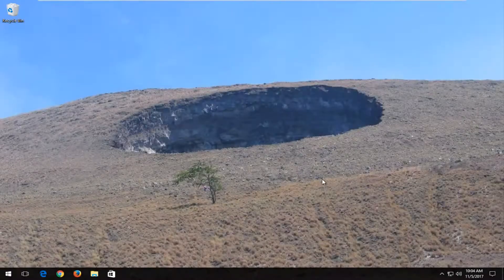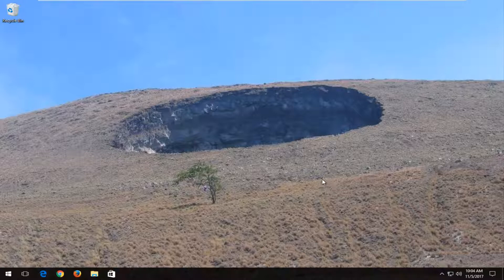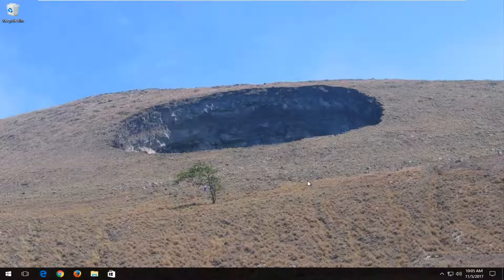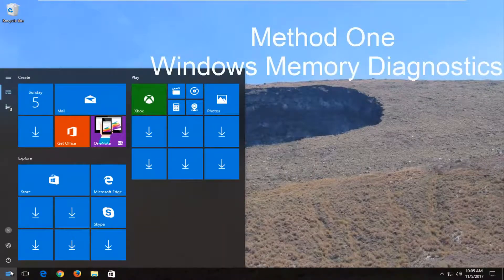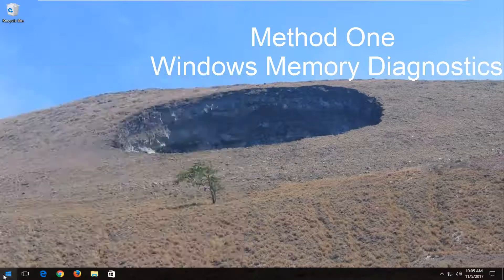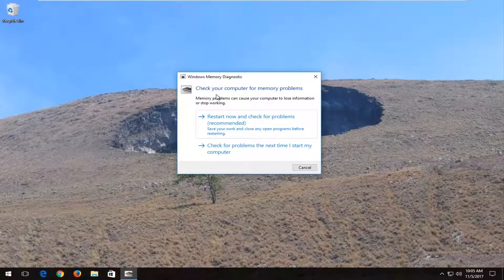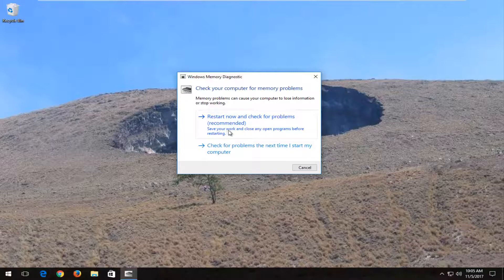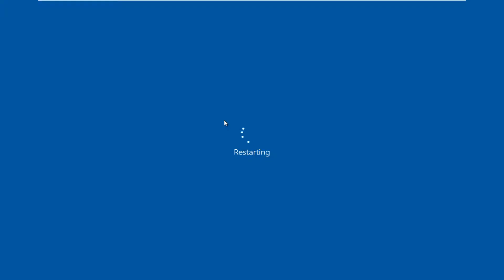FIX Windows 10 Error IRQL NOT LESS OR EQUAL NDIS.sys BSOD [Tutorial]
DRIVER_IRQL_NOT_LESS_OR_EQUAL, NDIS.sys BSOD - how to fix.

Other issues also addressed in this tutorial:
inaccessible boot device
inaccessible boot device error
inaccessible boot drive
inaccessible boot device error in Windows 10
inaccessible boot device Windows 8.1
inaccessible boot device error Windows 8.1
inaccessible boot device Windows 10 after update